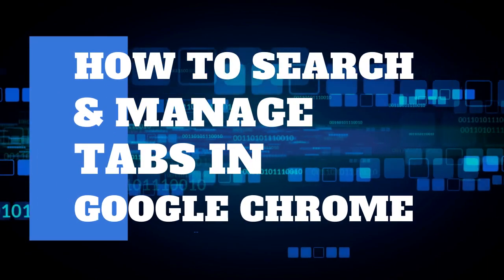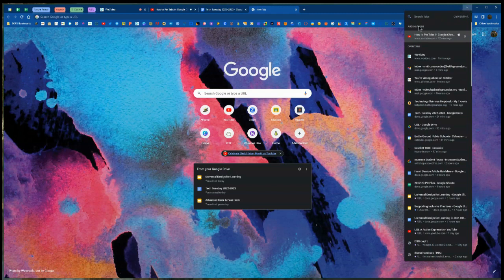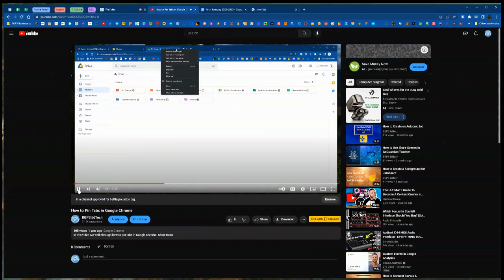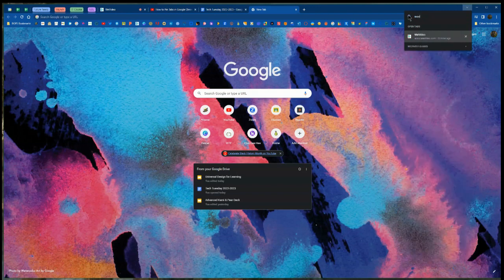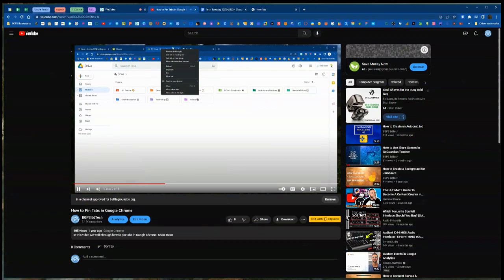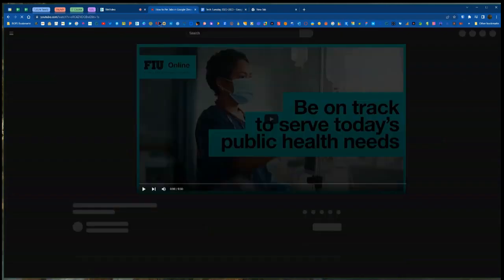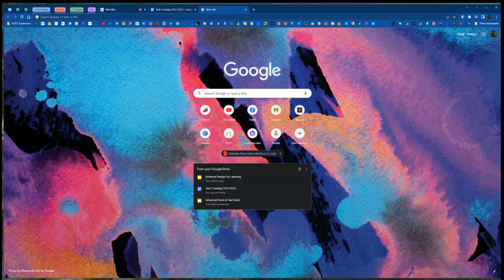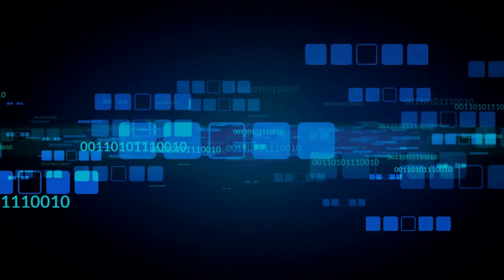How to Search & Manage Tabs in Google Chrome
In this video we walk through how to search your open tabs in Google Chrome.